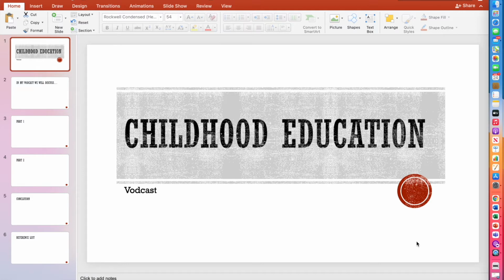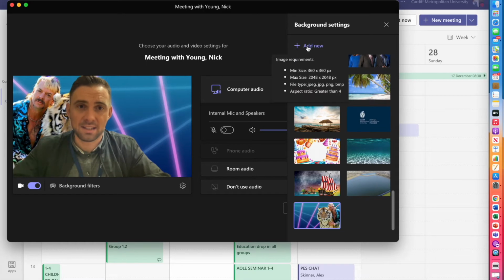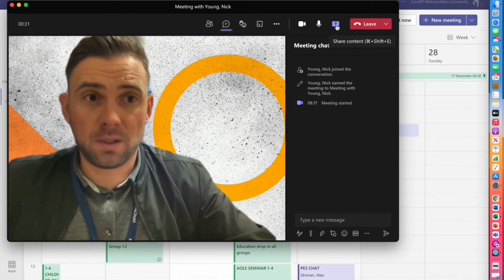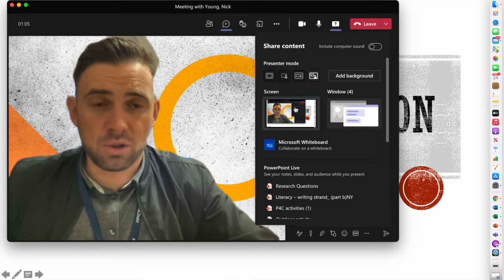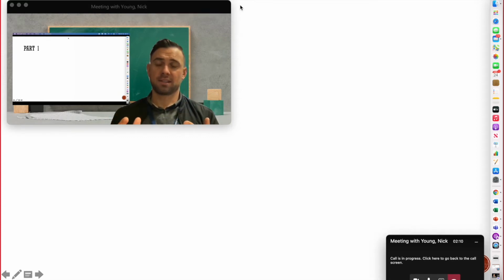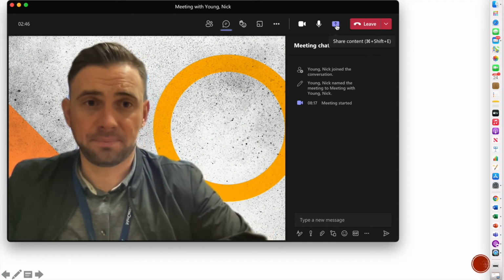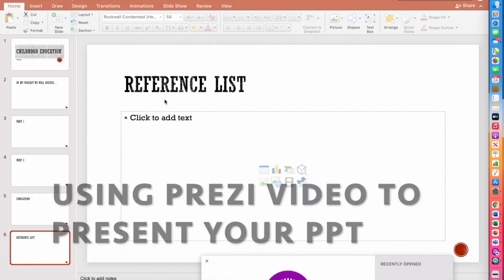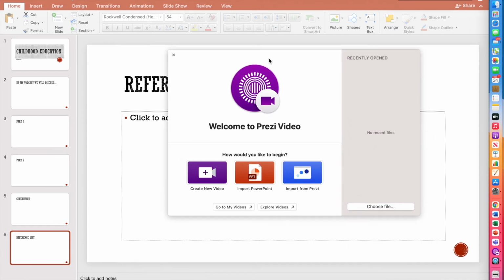Using technology to present remotely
This video offers guidance of how you can present you powerpoint presentation using Teams and Prezi video.